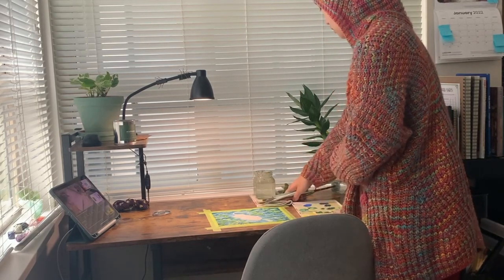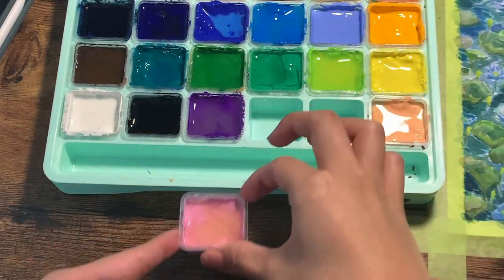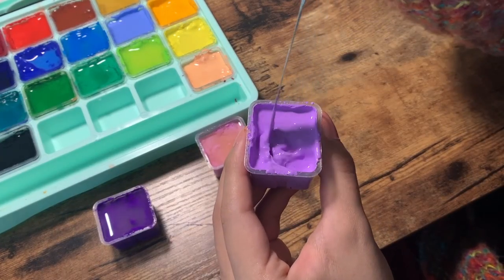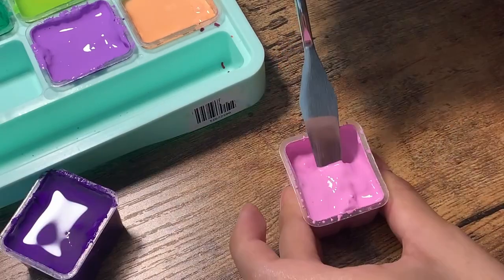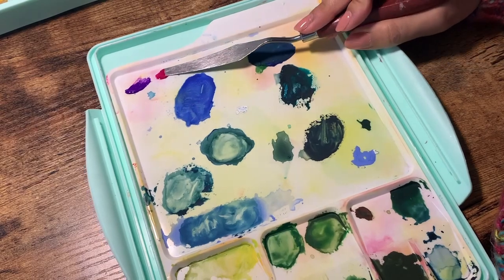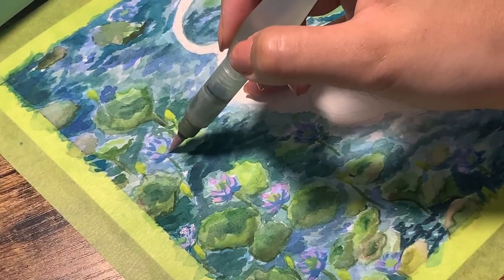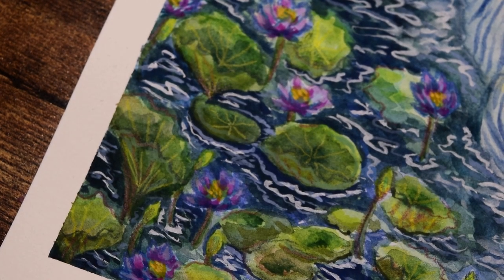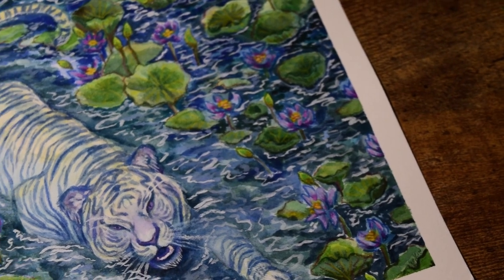Rainy Day in the Home Art Studio 🙆‍♀️ Himi Gouache & Acrylic Still Life Painting | Chill Art Vlog 🐯🌼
Slow and steady progress is better than nothing! :o
Today we'll be looking at a week in my home studio, where I'll be restoring my Himi gouache paints, completing my gouache painting, and doing a still life acrylic flower study. Spreading out tasks throughout the week really helps me pace myself, and hopefully this can inspire you to do the same :)

cya soon,
Marianne

🟍 SAY HELLO!

🟍 ART SUPPLIES I CURRENTLY USE
- Moleskine 400pg Plain Notebook (I'm using this because it has lots of pages. Definitely not made for holding heavier mediums like acrylics/watercolours, so it works best with pencils/pens)
- Canson Watercolour Pad
- Himi Gouache
- Paintbrush set (similar to mine, not for oils)
I like flat edge and filbert for acrylic/gouache, and round brushes for watercolour. Other paintbrushes I use come as a pack with most of my supplies.
- Portable Easel Set
(comes with pencils, acrylics, pastels, brushes, palette knives, one canvas, and a small notepad)
- Collapsible Easel
- Painters Tape (or you can use washi tape too!)
- Muji Pens, Notebooks and Notepads

🟍 BOOKS I ABSOLUTELY DEVOUR & OTHER REFERENCE MATERIAL
- Monet's Passion - Mine is an older edition bc I thrifted it
- Van Gogh
- Redouté. The Book of Flowers
^ I also draw inspiration from themes in the Rider Waite tarot deck and the decks I use!
- PINTEREST!! I love impressionism and ordered a book recently, but searching online is also a great way to gather reference material :)

🟍 EQUIPMENT
- Nikon D5300 (body)

Sub count: 102!!! Yippee thank you ❤︎❤︎